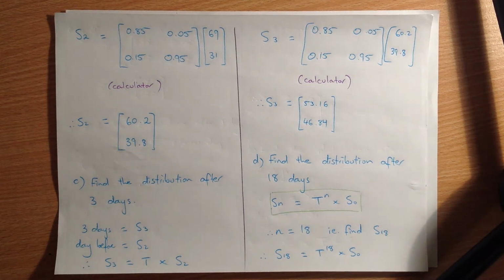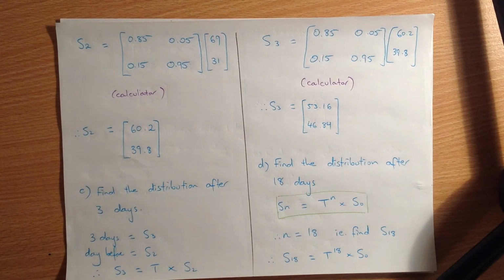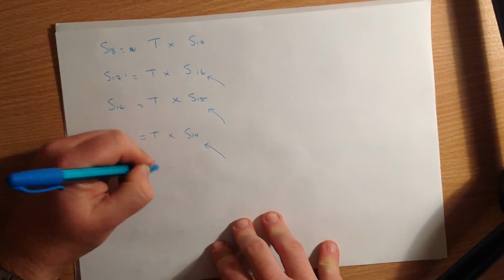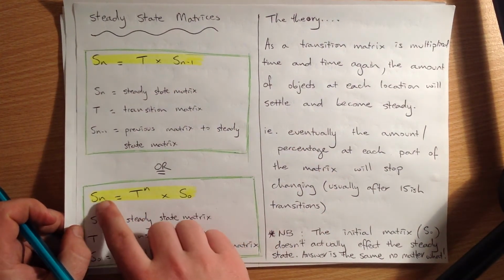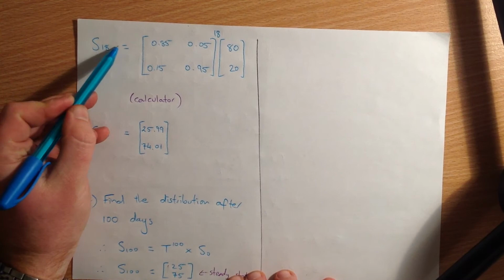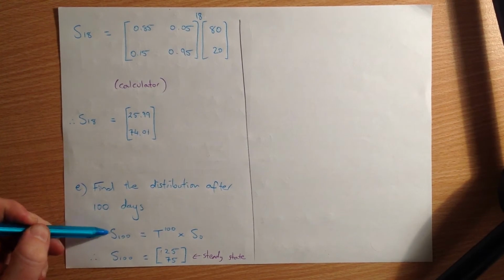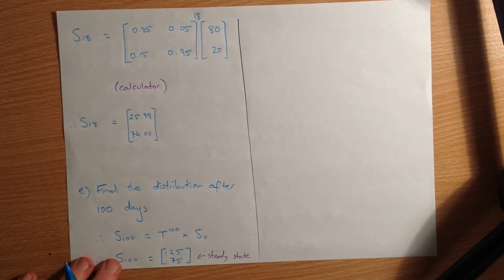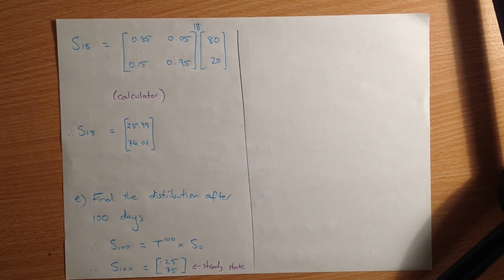Matrices - Steady State 2 of 2